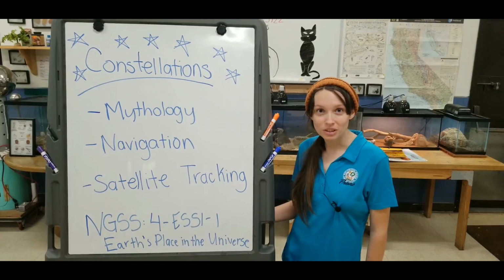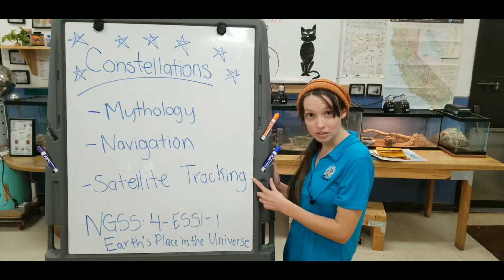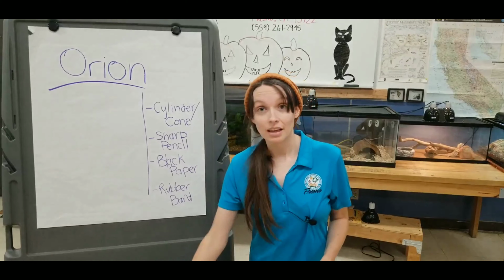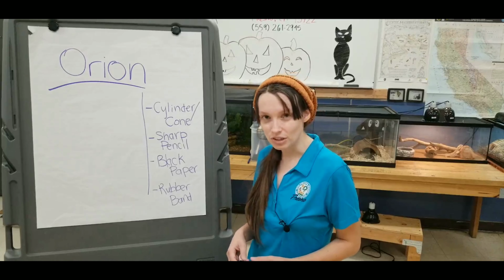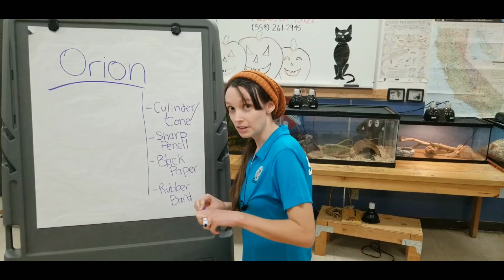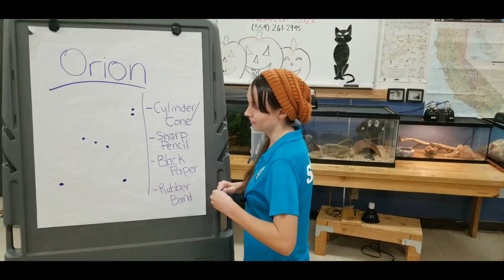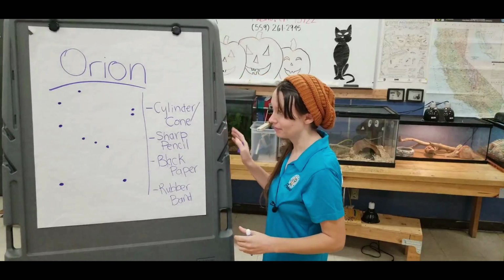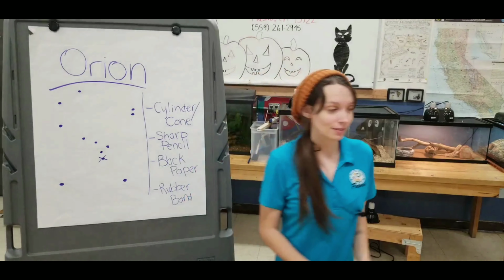Youth Science Workshop - Constellations